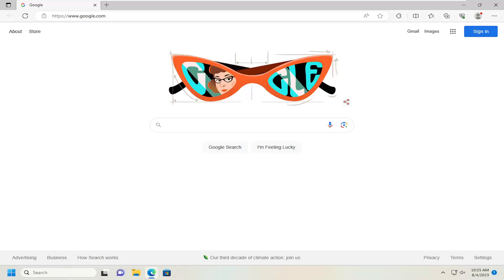How to Refresh and Hard Refresh Microsoft Edge [Guide]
The Microsoft Edge browser has the reload button next to the address bar. It also supports the hard refresh where the stored data like Cache and Cookies are removed from the browser. There are multiple ways to perform a hard refresh, but you can also manually clear the cache and cookies data from the browser.

Issues addressed in this tutorial:
refresh Microsoft Edge
refresh Microsoft Edge browser
how to do a hard refresh on Microsoft Edge
refresh and clear cache edge
hard refresh edge
hard refresh edge browser
force refresh Microsoft Edge
how to hard refresh Microsoft Edge
how to refresh Microsoft Edge browser
refresh page Microsoft Edge

When you browse any website, your browser is storing information in its local cache so that it doesn't need to re-request resources from the website.